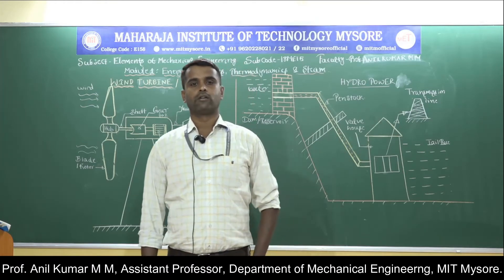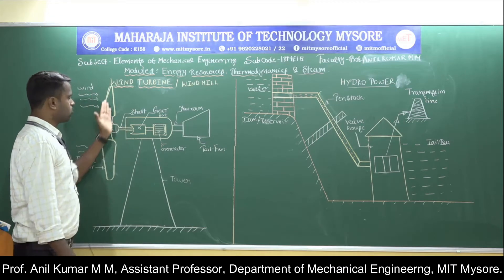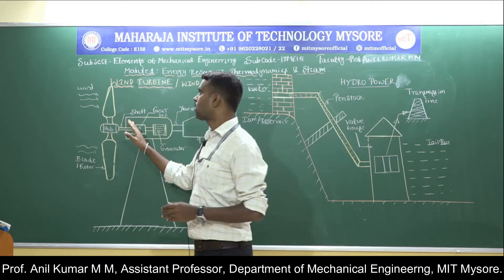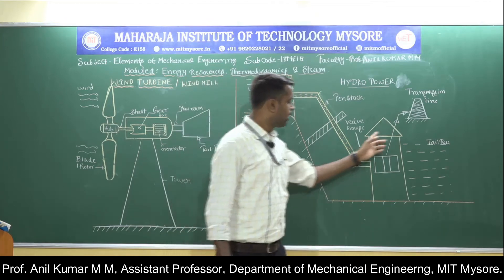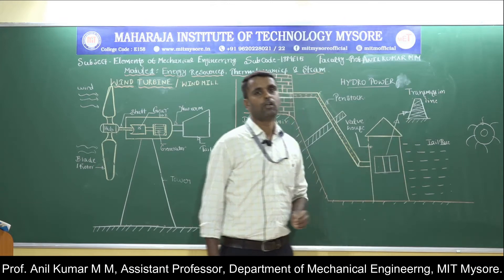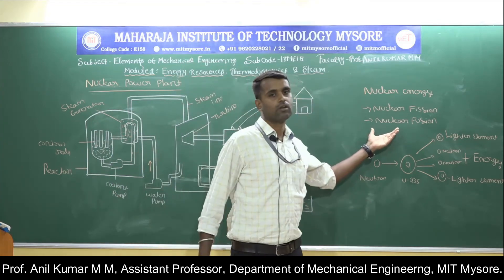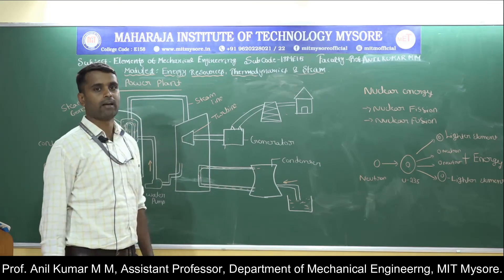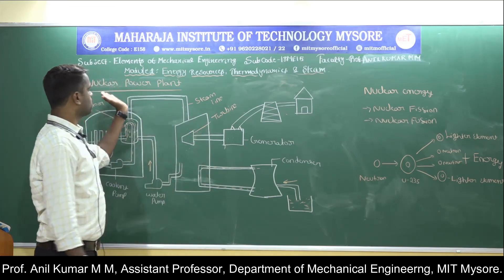EME-18ME15/25-Module 1-Session 4-Prof. Anil Kumar M M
Topics Covered
Wind Energy and Wind Mill/Wind Turbine
Hydro Energy and Hydro electric power plant
Nuclear energy and Nuclear power plant